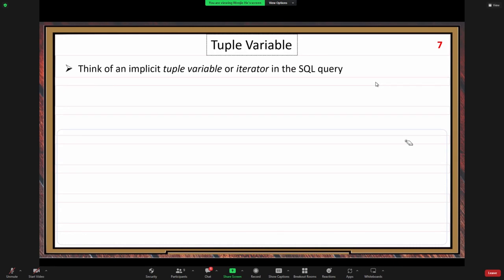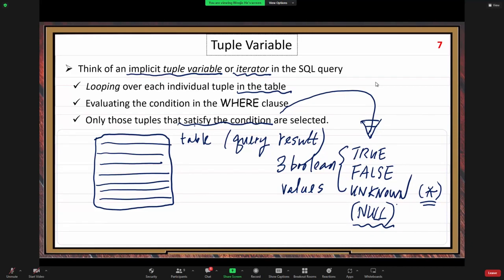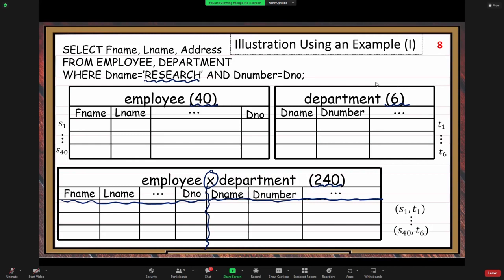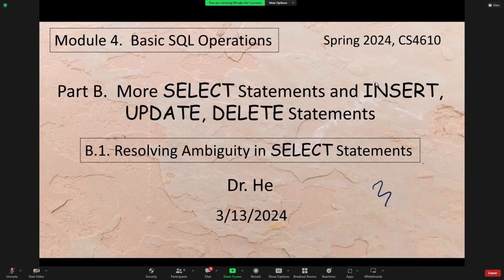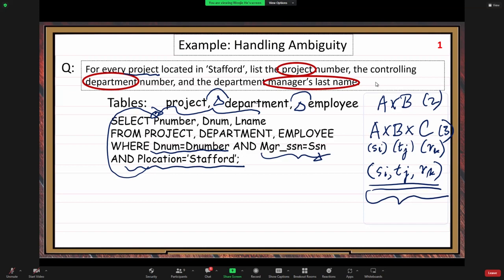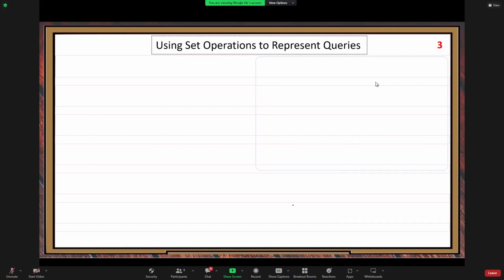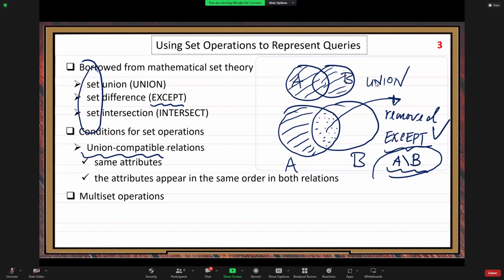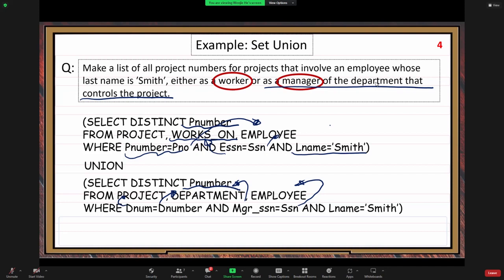CS4610SP24Module4BVideoProc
This video is for teaching at UMSL:  CS4610, Spring 2024, Module 4 Part B.  More SELECT Statements and INSERT Statements